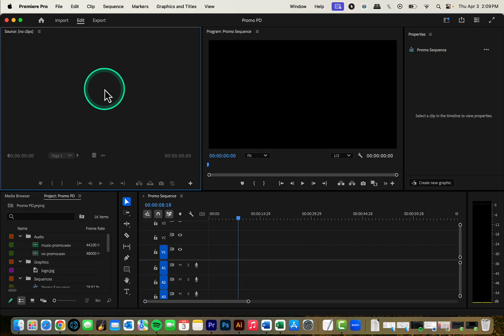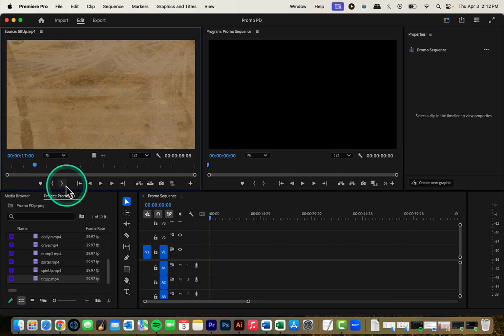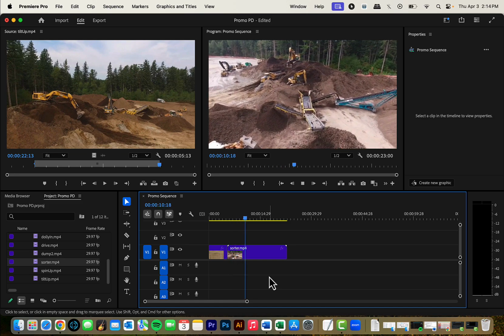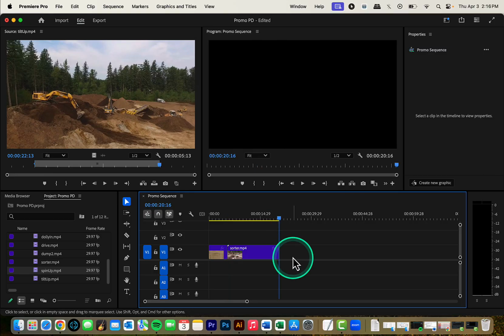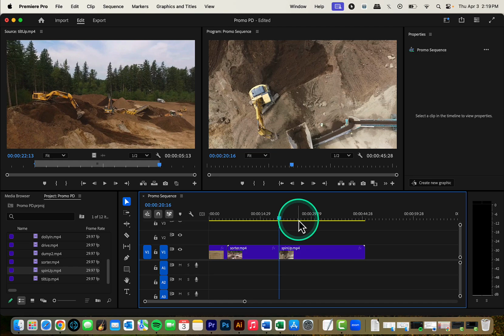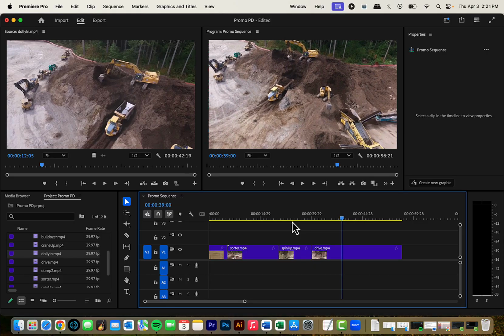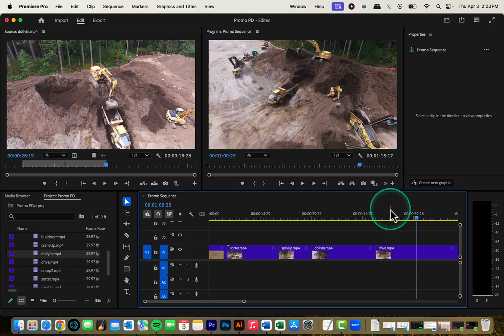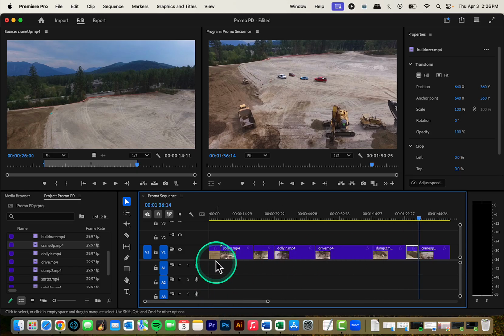PR Ch 1 - V2 Edits